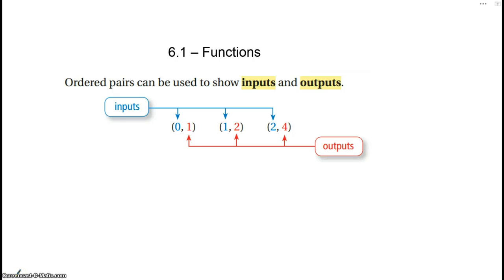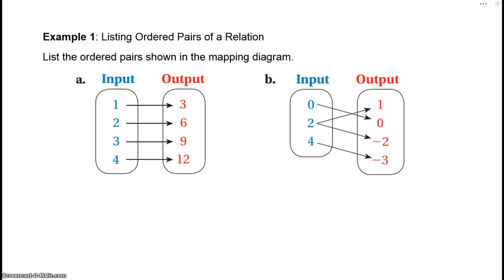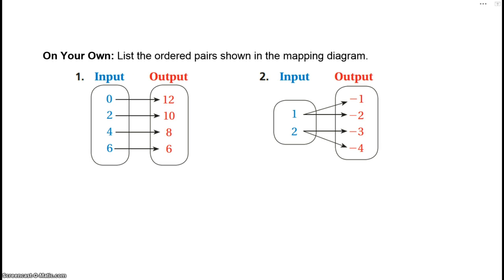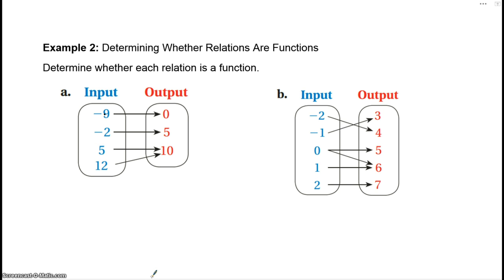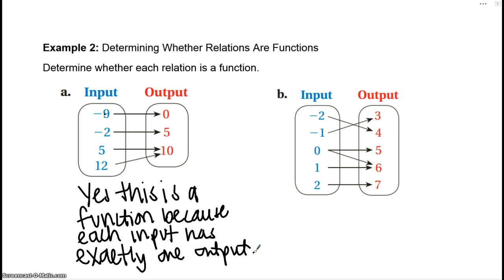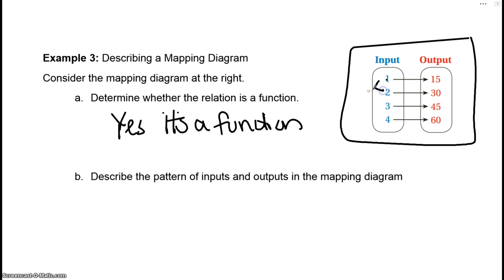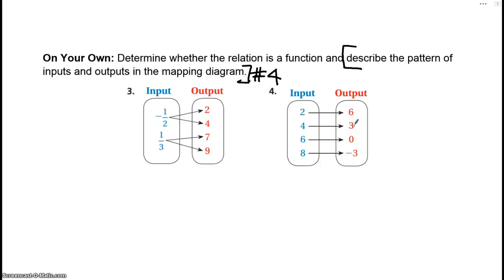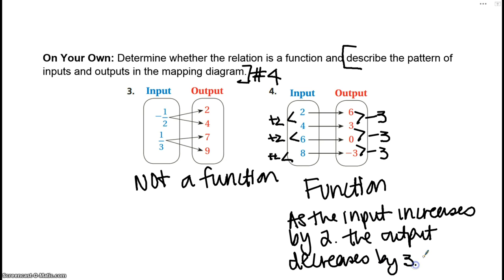6.1 - Functions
Video Notes